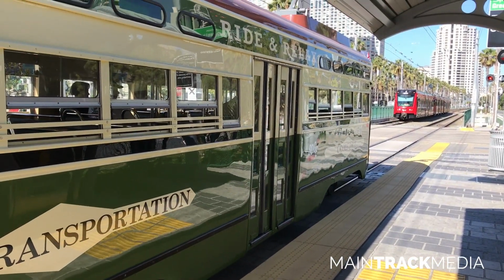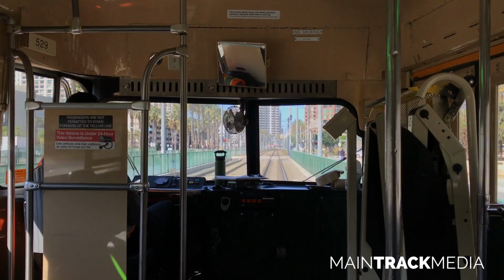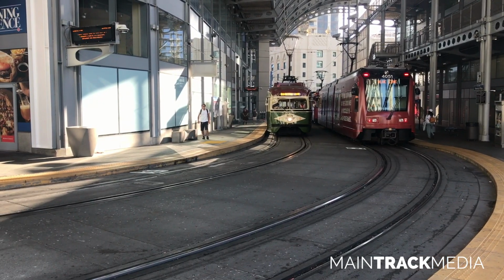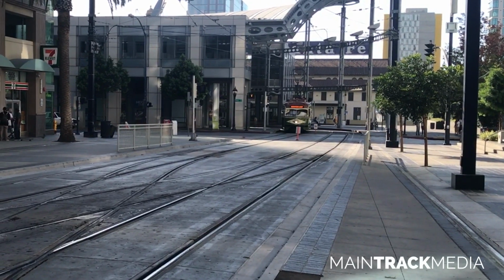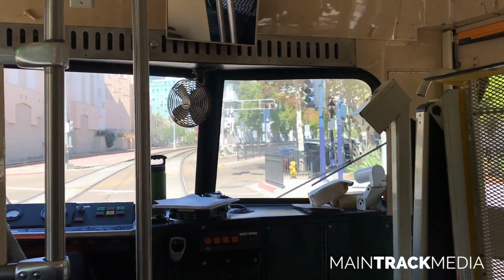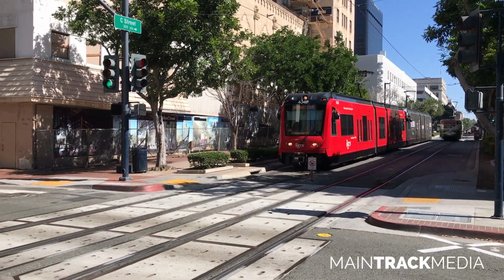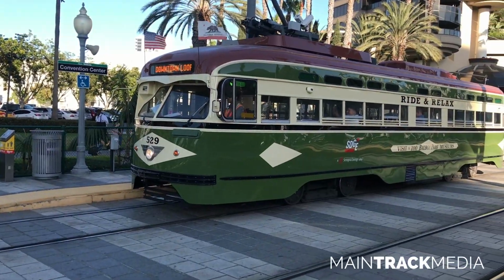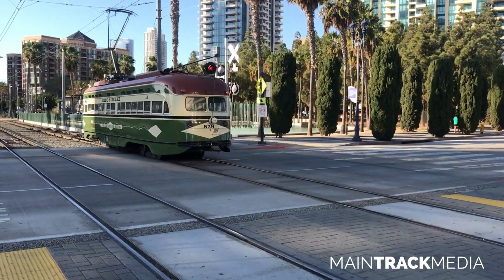Cool retro streetcar clangs and clatters along the tracks around San Diego, California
trolley transit sandiego Main Track Media producer and narrator Mike Landis takes us to San Diego, California for a trip on a vintage streetcar.

San Diego has one of the nation's largest and busiest light rail systems. San Diego Trolley lets you take a stylish ride back in time. It's an invitation to ride and relax. Old streetcar Number 529 was built just after World War 2. Restored inside and out, it operates on the Silver Line tracks looping downtown.

It’s what’s known as a PCC, or Presidents Conference Committee, streetcar.
In the 1920s and 30s, the nation's trolley systems were losing popularity with passengers flocking to buses and automobiles. So, presidents of the big transit systems teamed up to find a solution- and to come up with a new, more appealing streetcar in hopes of luring passengers back.
The PCC cars were the end result, and thousands were built between 1939 and 1952…including the one we’re on today.

Number 529, built-in 1946 by the St. Louis Car Company, spent most of its life ferrying people around San Francisco where it ran until 1982.  She rusted away in storage for decades, but the story wasn't over just yet.  The car was brought to San Diego, where it was restored and returned to the rails in 2011...thanks to 3,000 volunteer hours and $850,000 in donations. Nowadays it runs alongside the Trolleys bigger, modern-day trains.

While this particular unit didn't originally operate in San Diego, it is painted in the colors of the old San Diego Electric Railway, which did run PCC cars between 1937 and 1949. It’s a classy nod to the way things used to be on the streets San Diego.